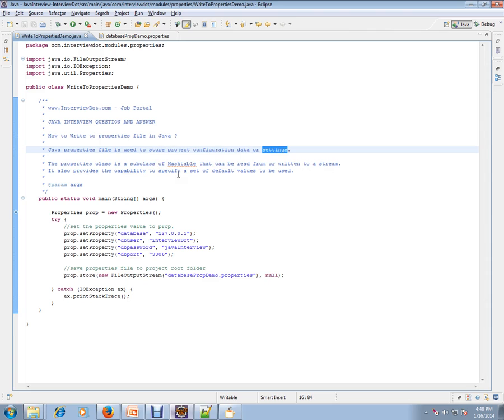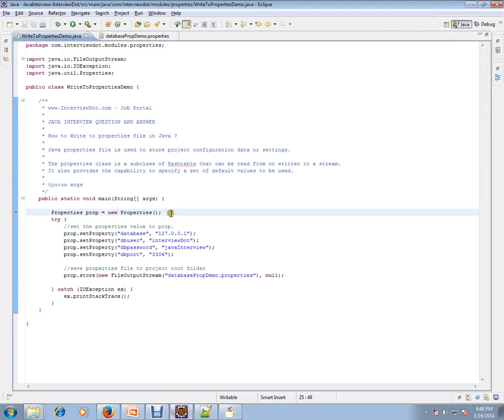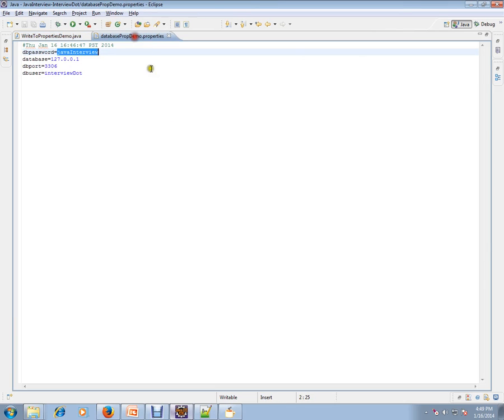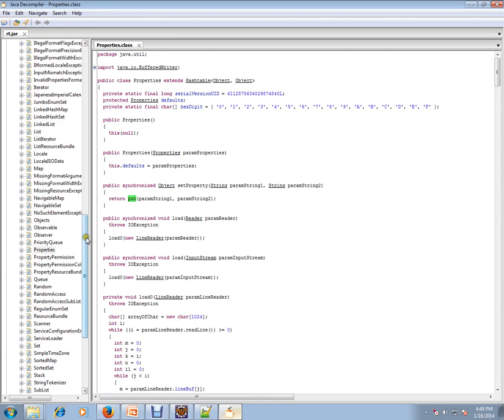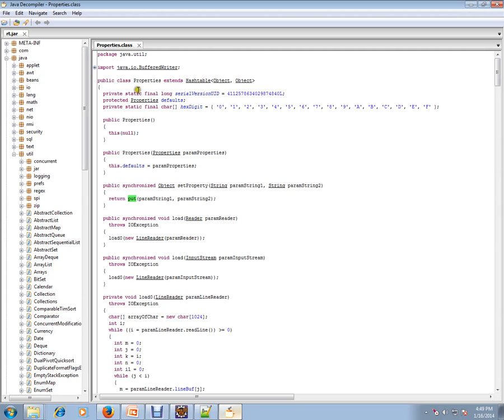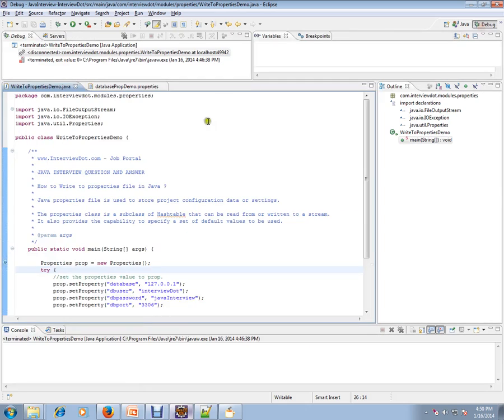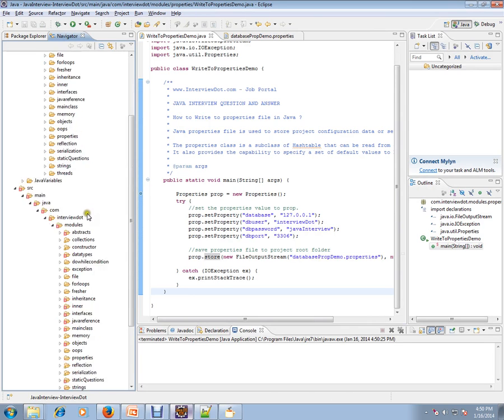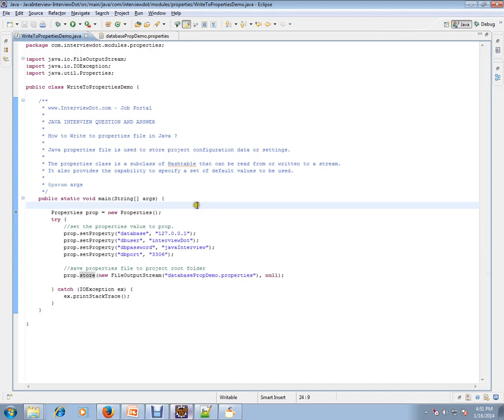How to Write to properties file Java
How to Write to properties file in Java